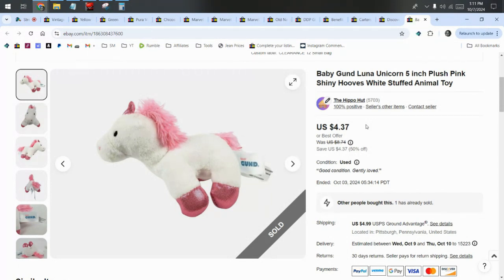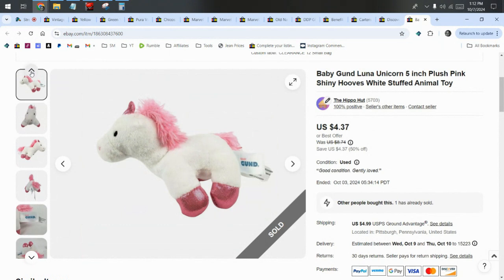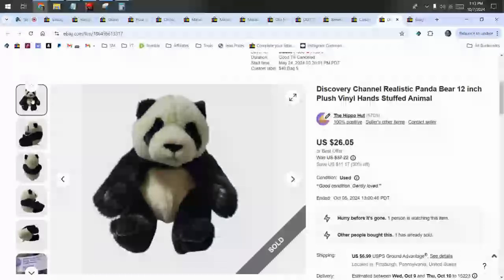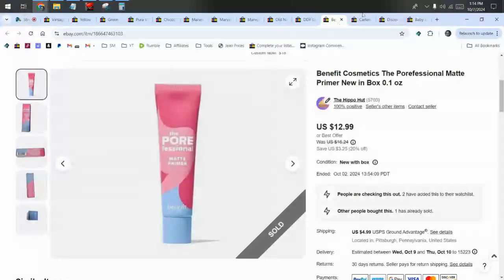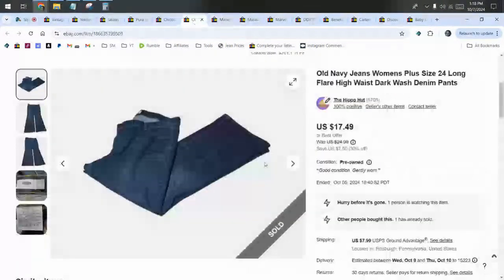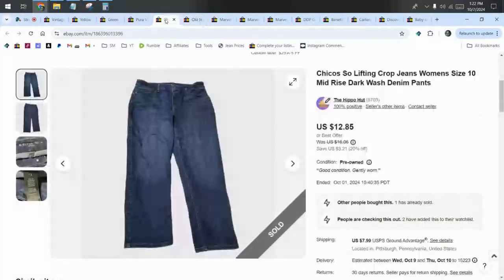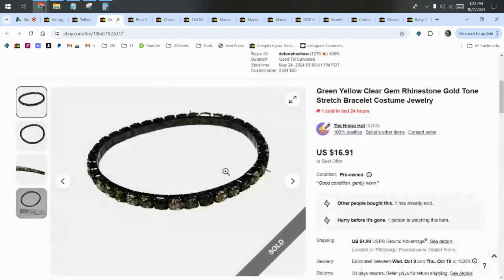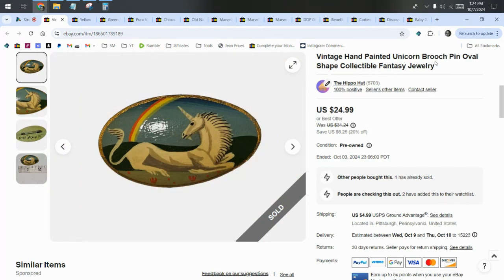What Sold on eBay? | October 1 - October 6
Bundles:
Plush & Clothing Guide $19.99

The Boxery
Where we order our polymailers and boxes: